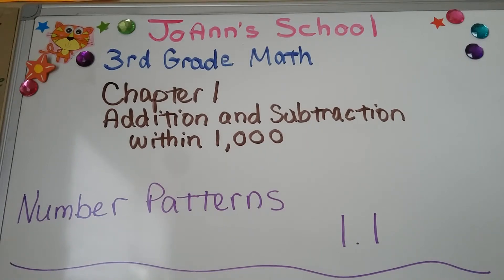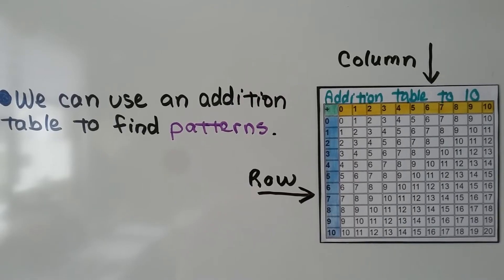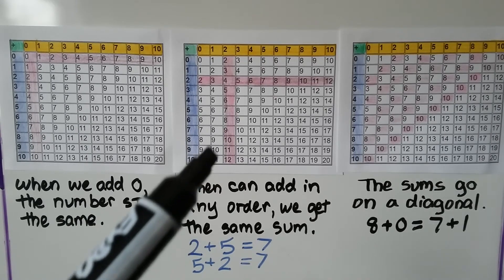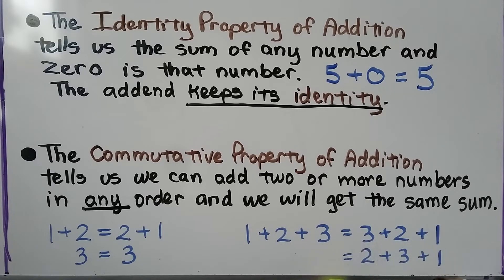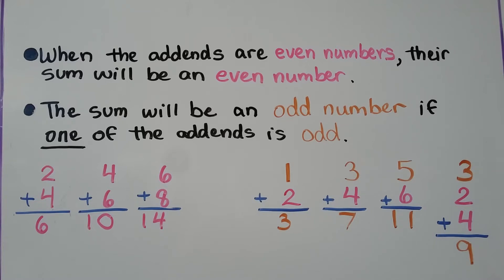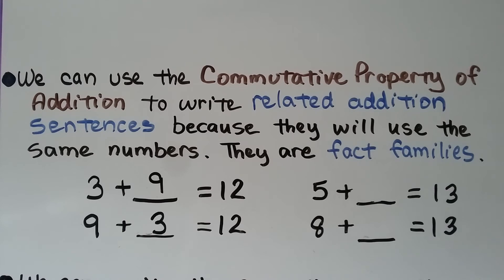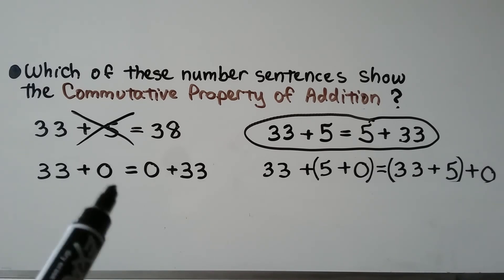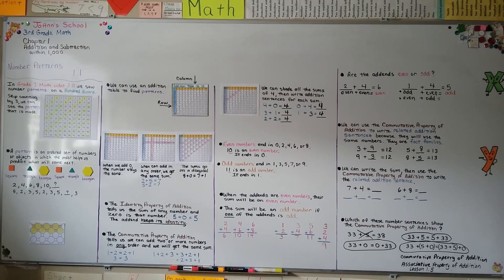3rd grade math 1.1, Number Patterns & Commutative Property of Addition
An explanation of patterns as an ordered set of numbers or objects in which the order helps us predict what will come next. We use an addition table to find number patterns. We discuss the Identity Property of Addition, the Commutative Property of Addition, and what happens when we add even or odd numbers.  How we can use the Commutative Property of Addition to write related addition sentences.

MINDS Minds.com/joannsschool